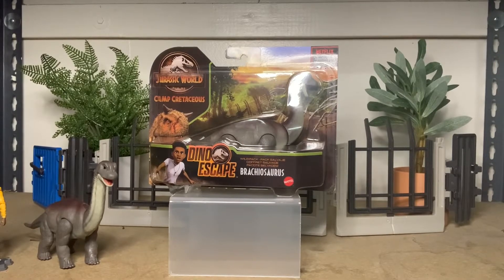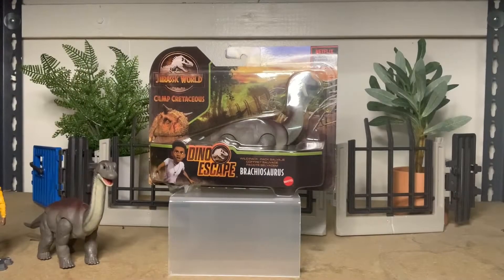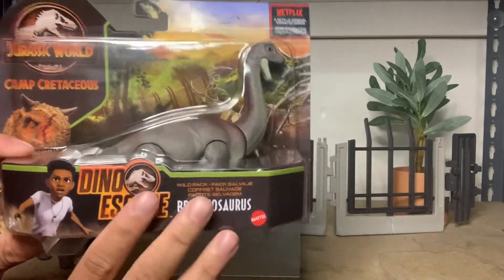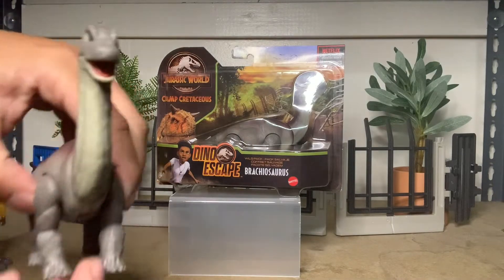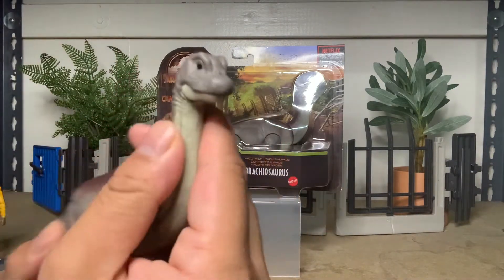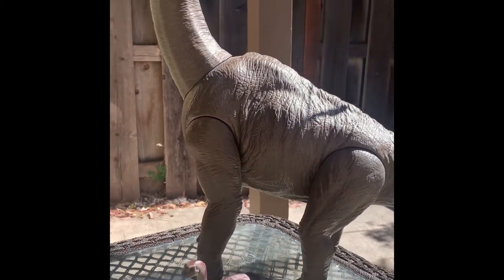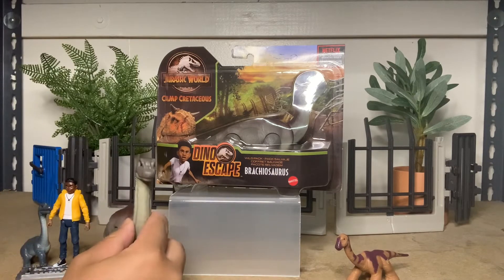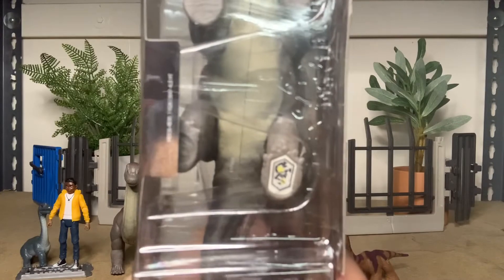Jurassic world Dino Escape Wild Pack baby Brachiosaurus Jurassic fact code Mattel in hand review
Hello everyone! Today we are looking at the newly released adorable camp Cretaceous season 3 baby brachiosaurus! She is very much what we needed in the line! Goes perfect with the legacy brachio we already have ! Don't forget the Jurassic World Facts Code!